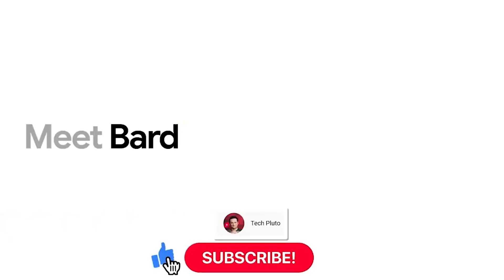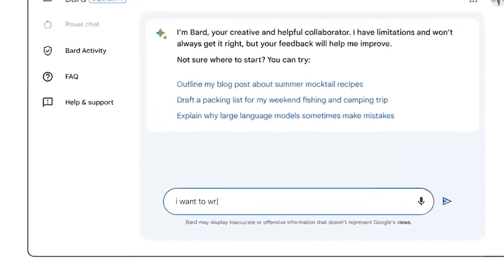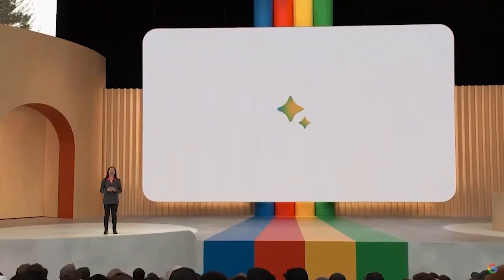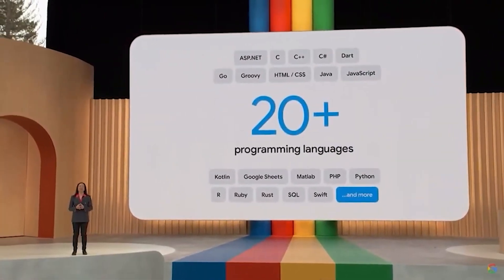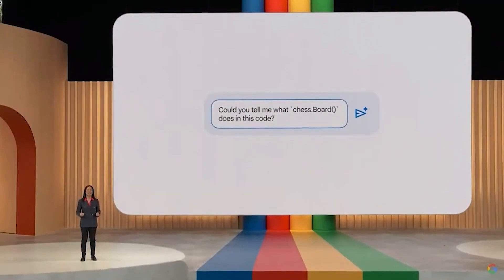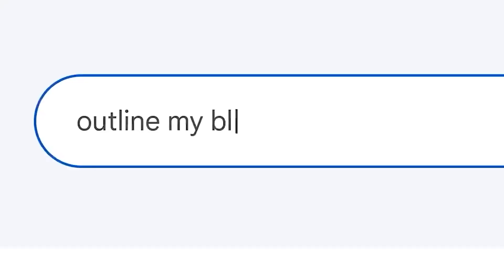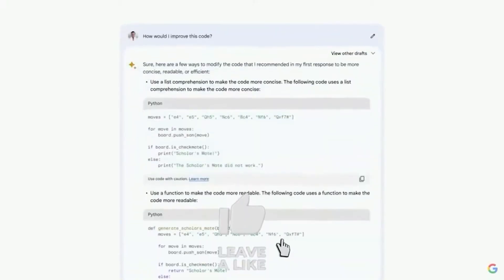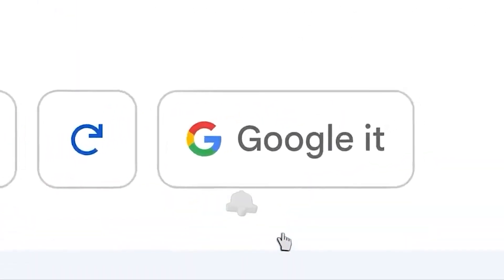Google Assistant to get boost with Bard integration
Google Assistant is set to get a new breath of life pretty soon as Google is planning to integrate its AI chatbot Bard into Google Assistant